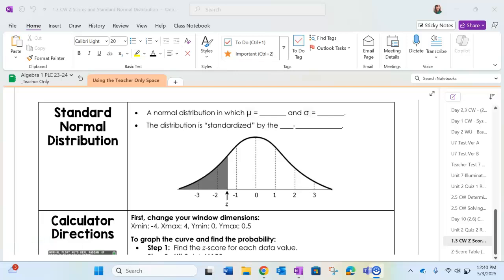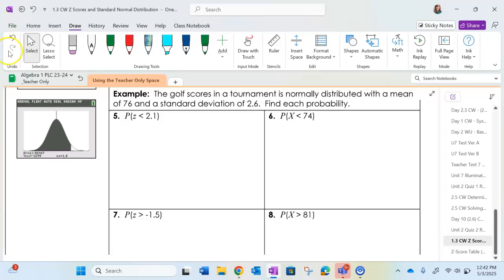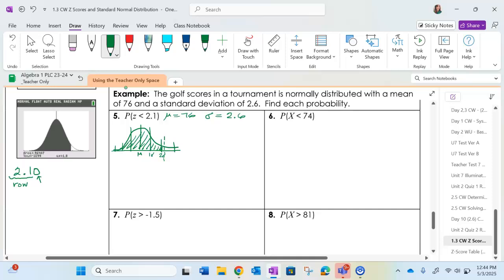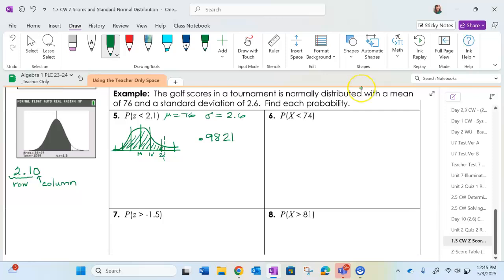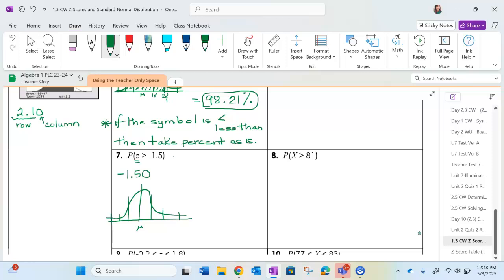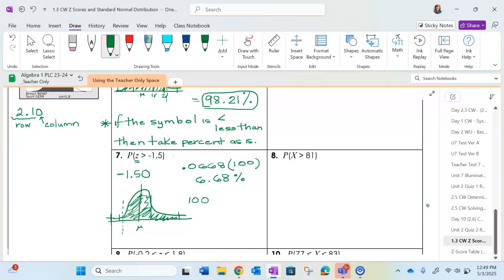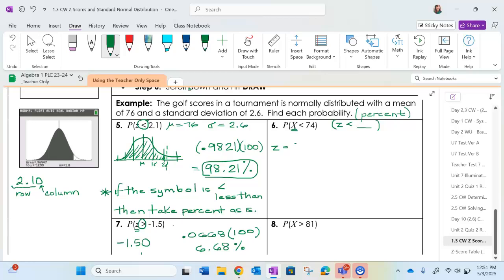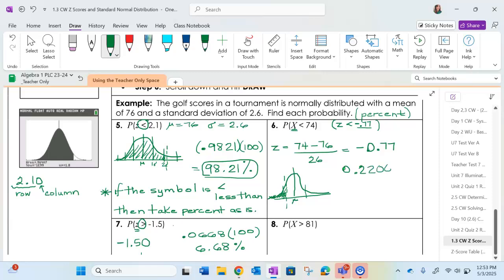Unit 1 Day 5 part 2